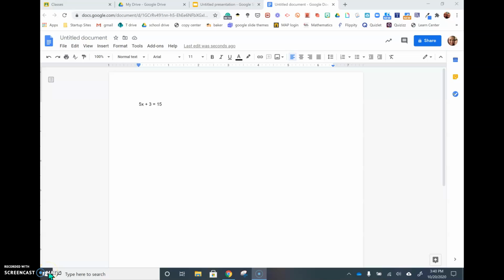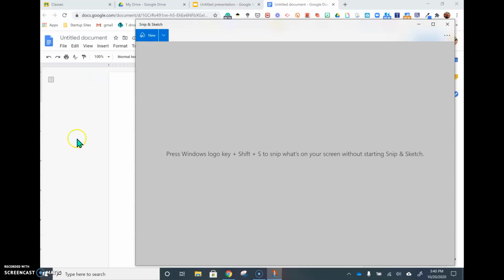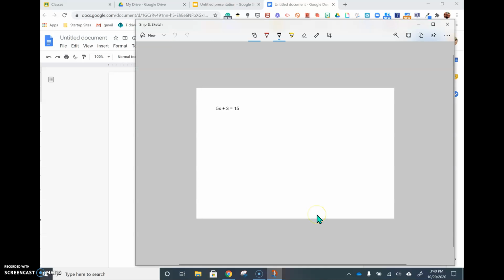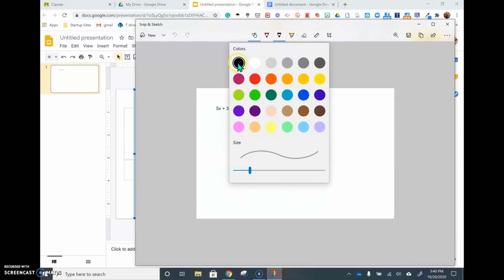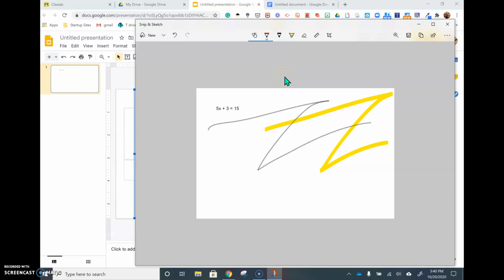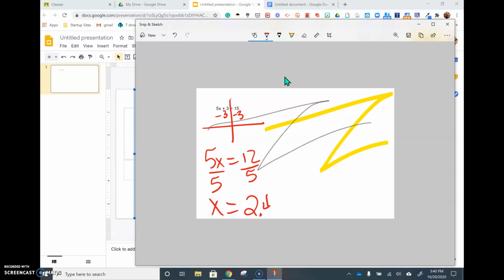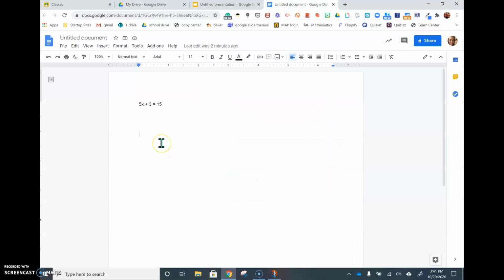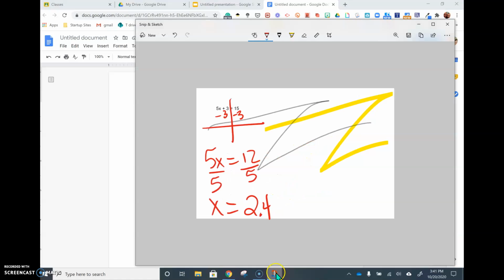snip and sketch